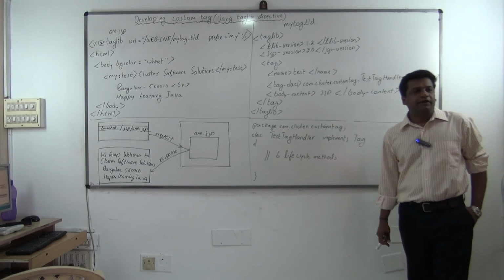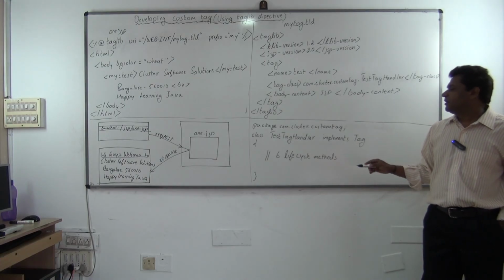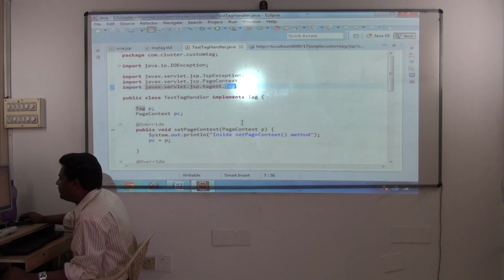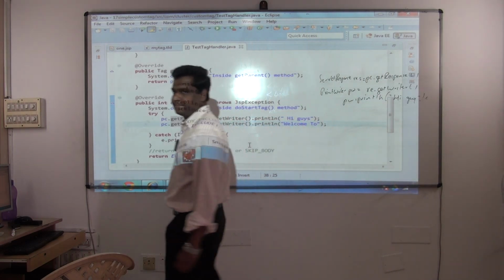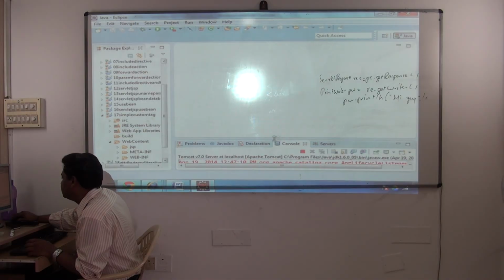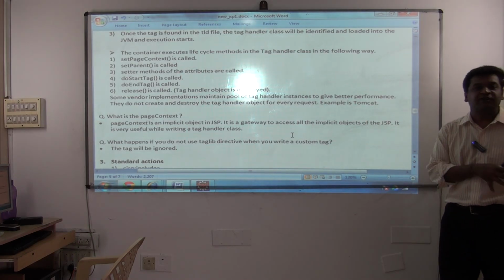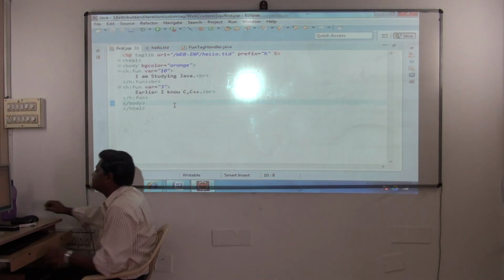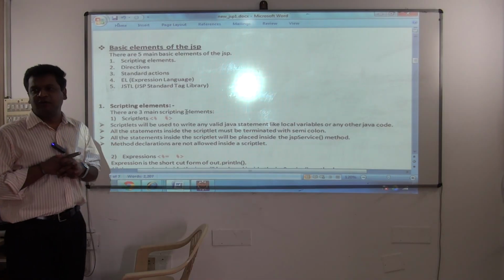25 - Developing Custom Tags and using Taglib Directive